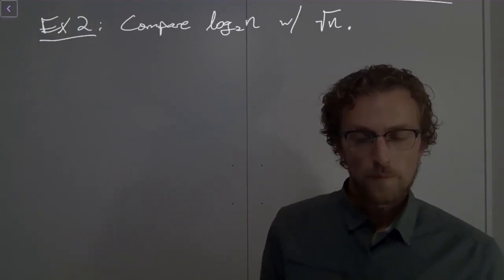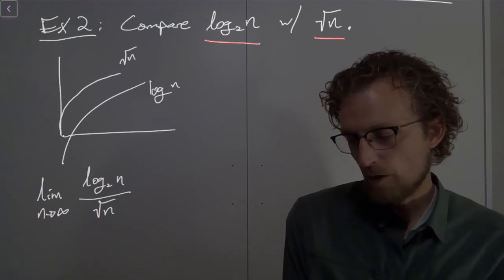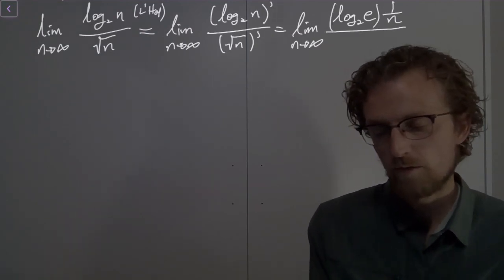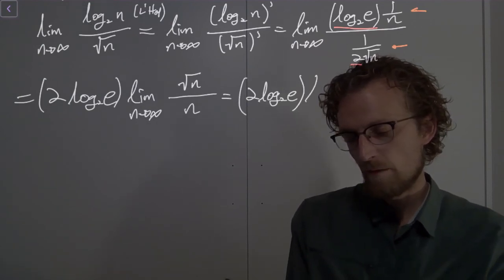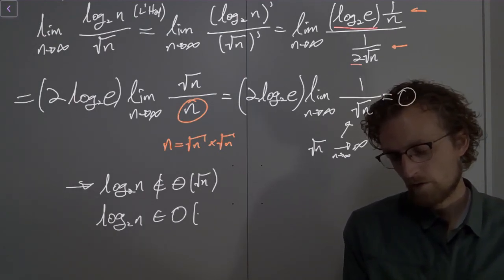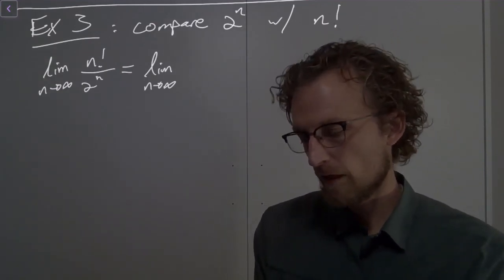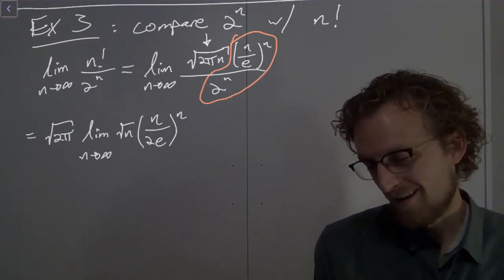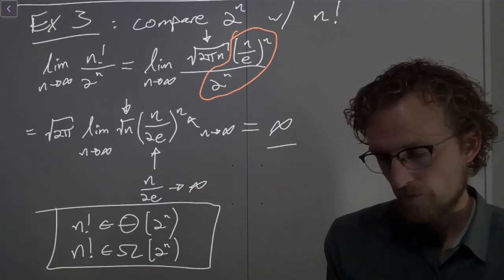CS 5720 L03.05 Log and Factorial Examples